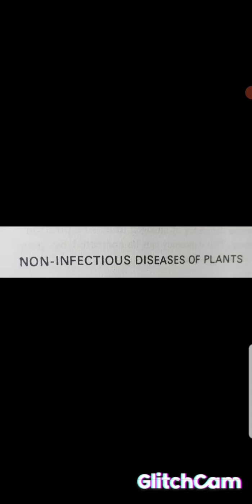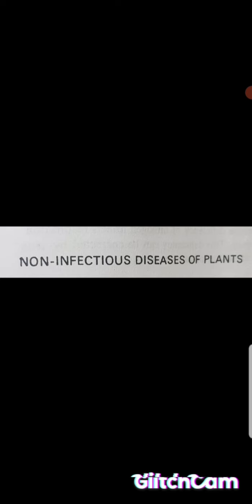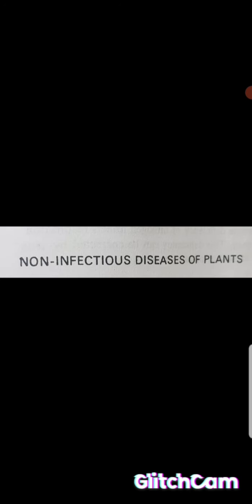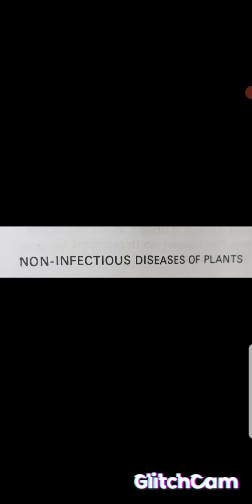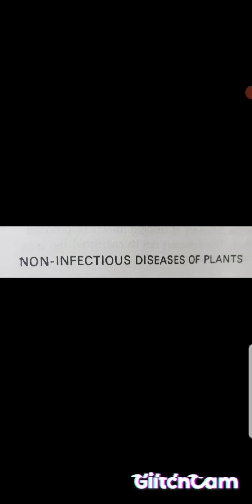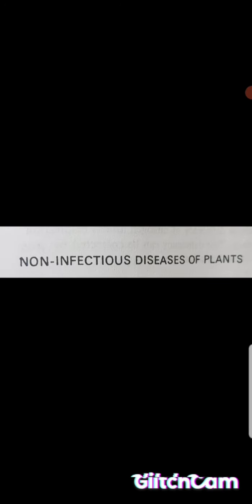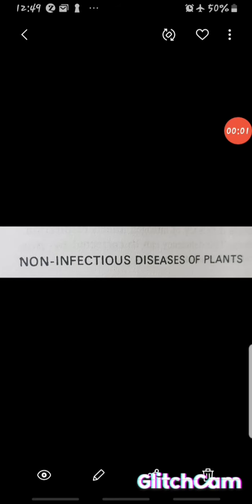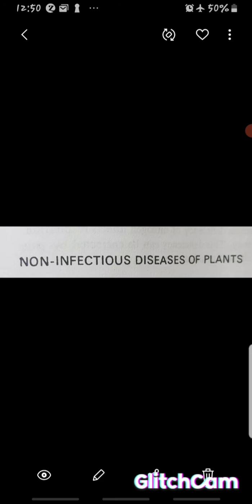Non Infectious Diseases